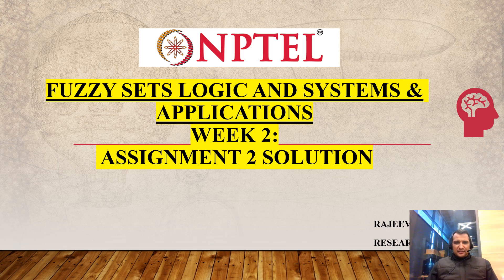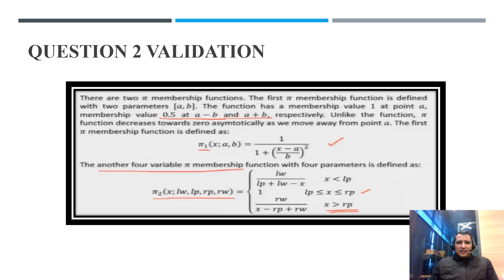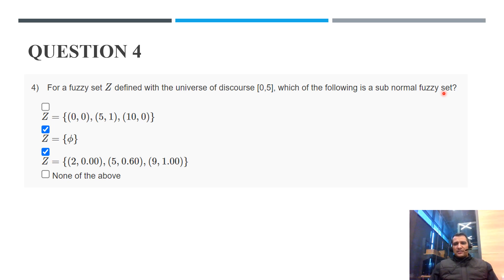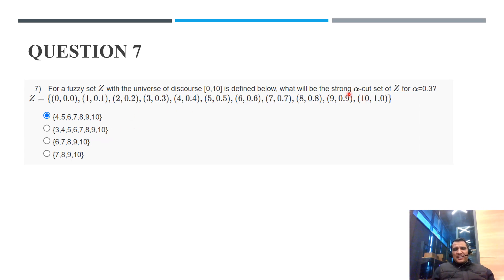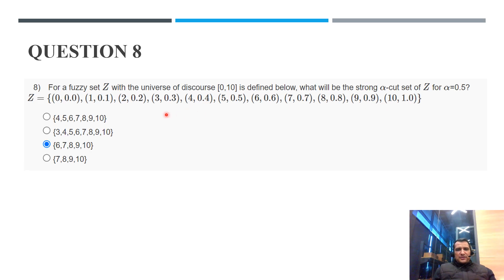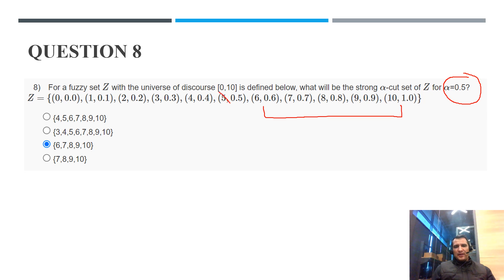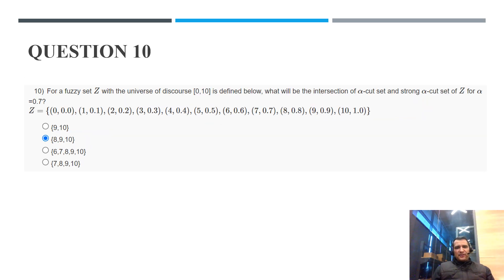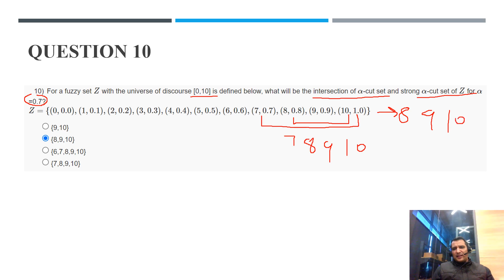NPTEL || Fuzzy Sets Logic and Systems & Applications || Assignment-2 Solution || Jan -April 2023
NPTEL
Jan-April 2023